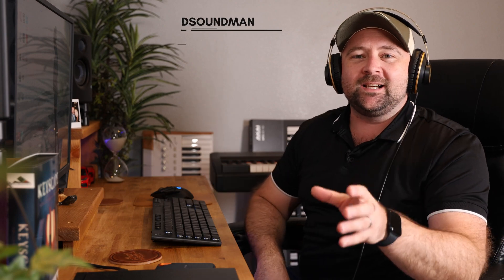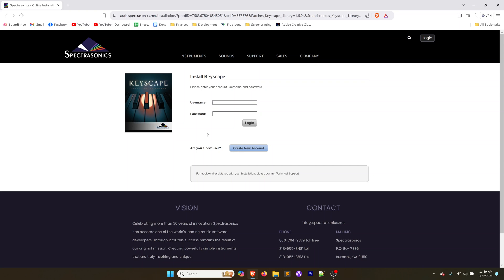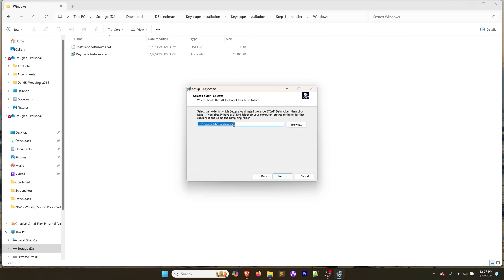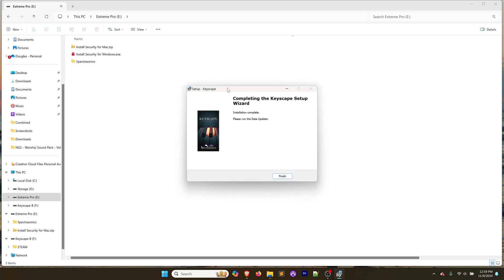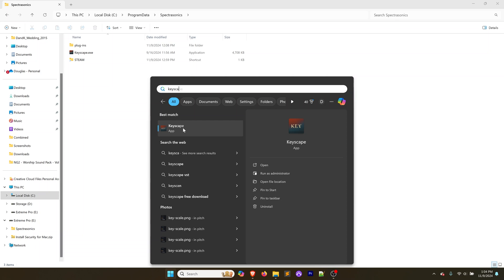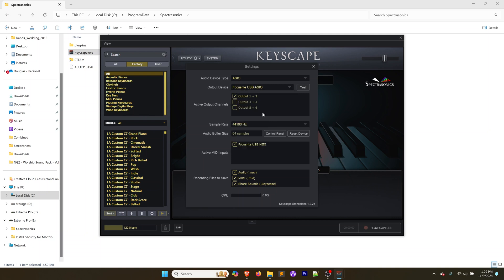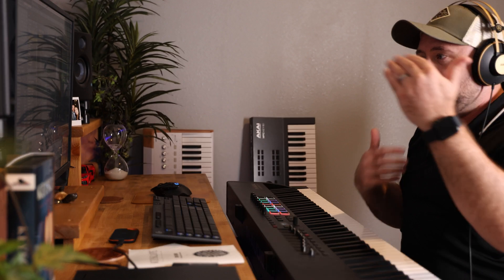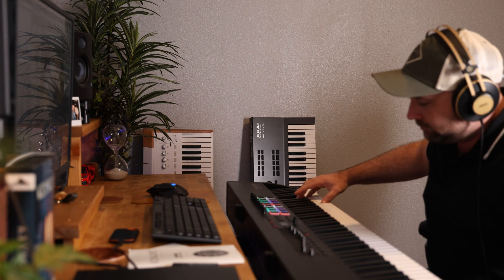Installing Spectrasonics Keyscape on SSD - Setup Tutorial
I finally added the Keyscape piano library to my collection of virtual instruments and in this video I walk you through installing Keyscape up on an SSD usb drive and getting setup with the standalone app to play the piano sounds with my M-Audio Hammer 88 Pro. If you're new to virtual instruments it can be confusing to set them up and understand how everything connects together. Hopefully this video helps you get setup with Keyscape!

Looking to purchase the Keyscape or other music gear?